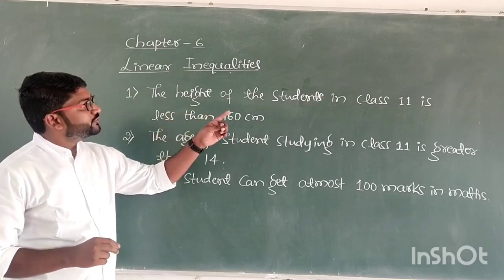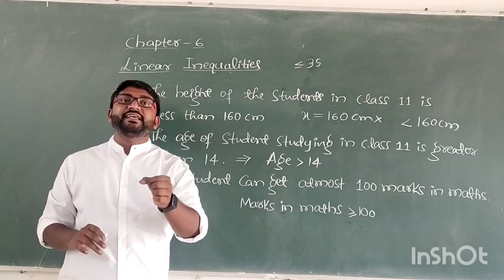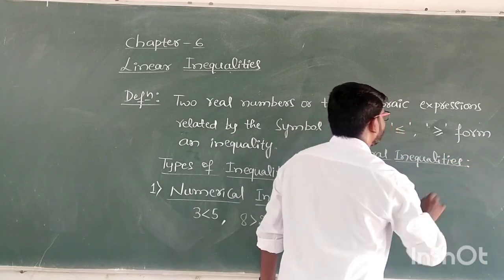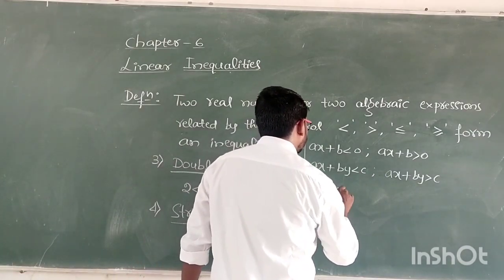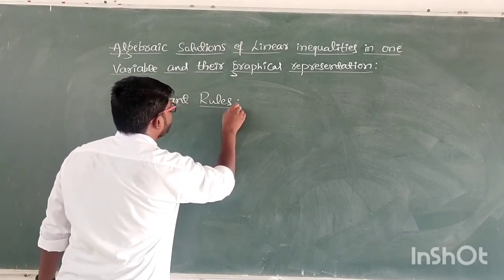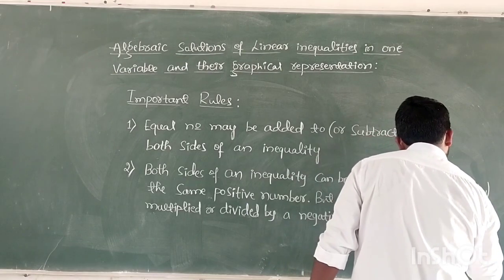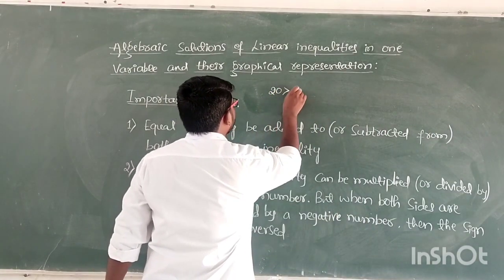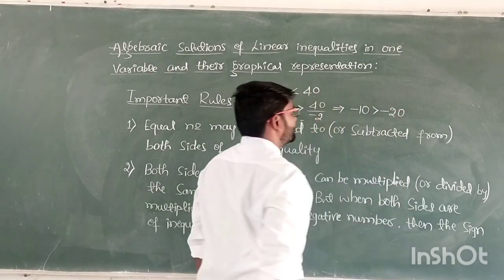Linear Inequalities | NCERT Class 11th Mathematics | Introduction